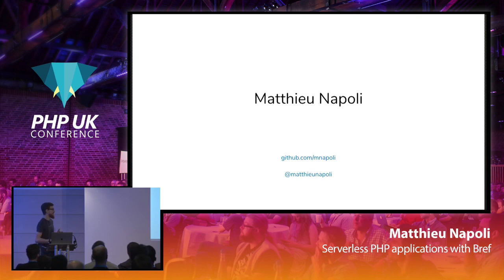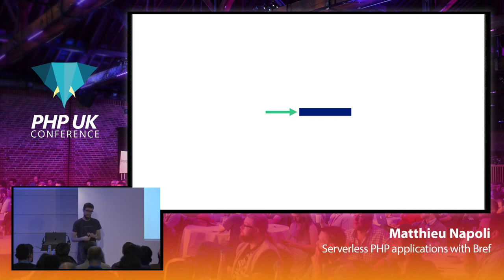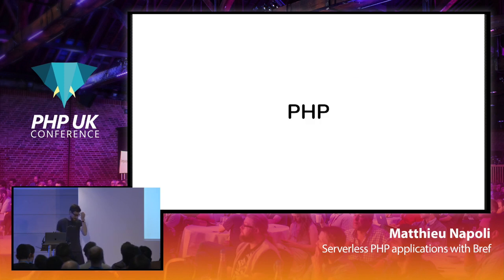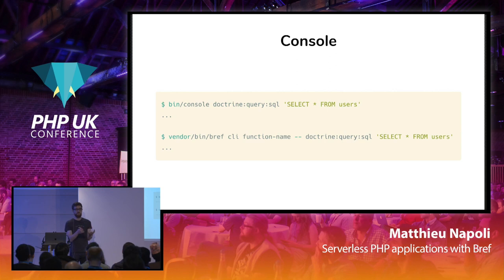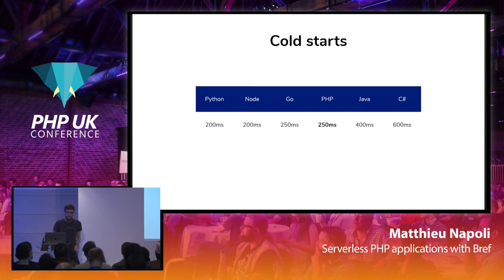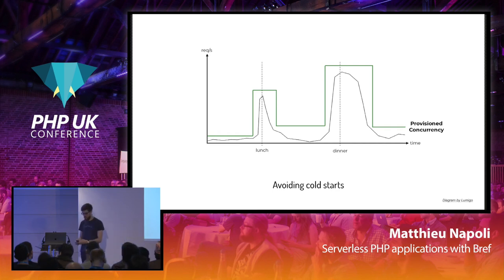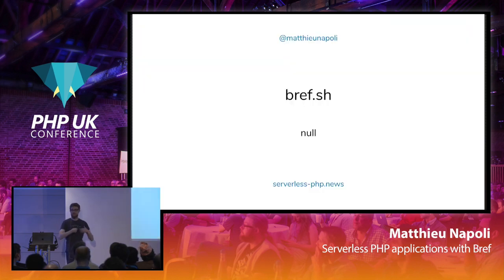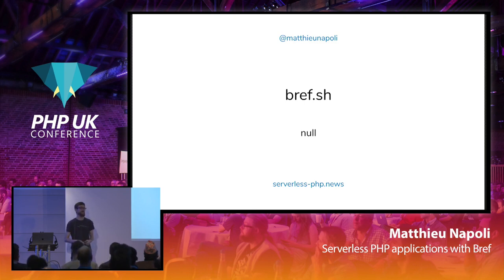Deploy PHP Applications on AWS Lambda using Bref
Learn how to deploy PHP on AWS Lambda using Bref, an open-source solution for building serverless PHP applications.
Running TensorFlow on AWS Lambda using Serverless

Running PHP used to be as simple as copying files onto a shared host via FTP. What if we could get back to something that simple, but gain in security, performances and scalability as well?